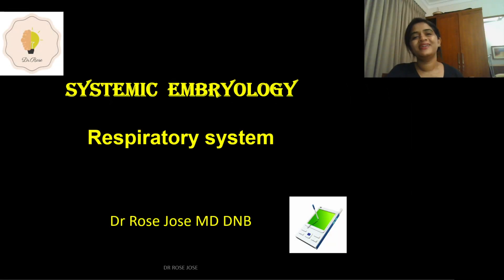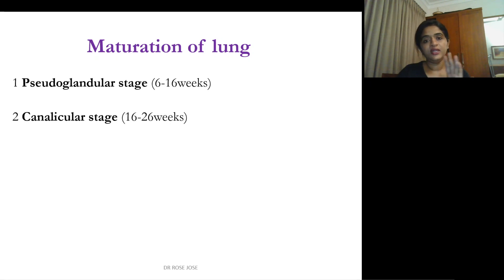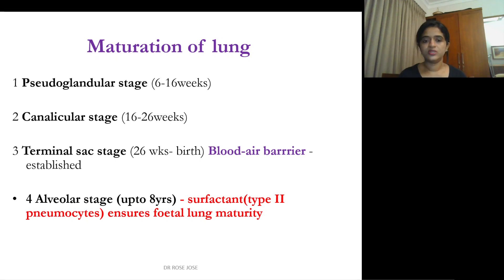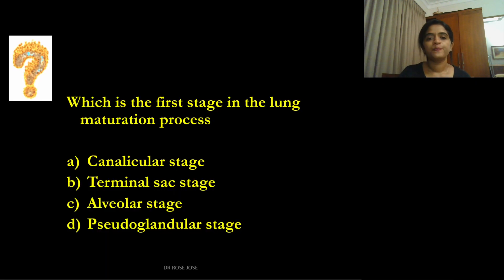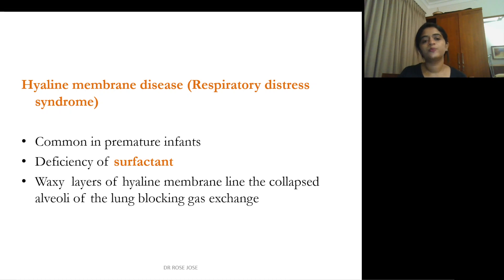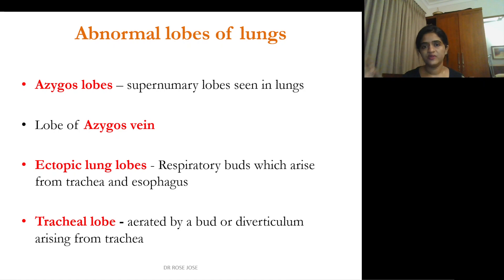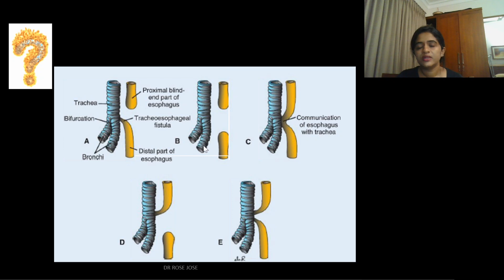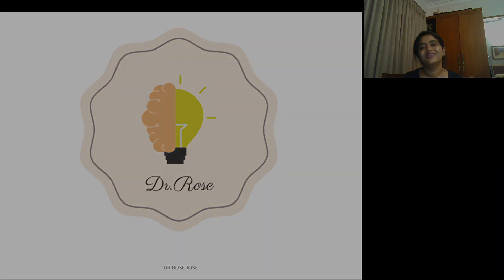ANATOMY QUICK REVIEW WITH MCQ-DEVELOPMENT OF RESPIRATORY SYSTEM-DR ROSE JOSE MD DNB